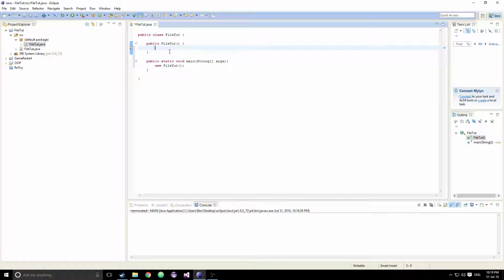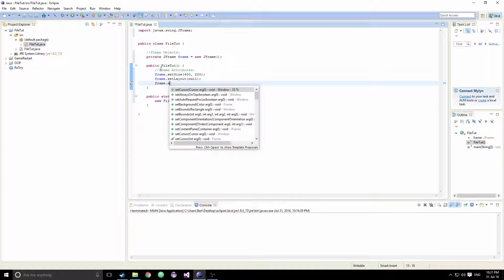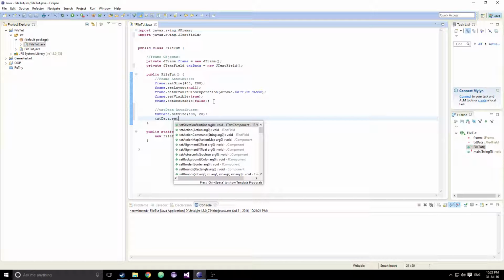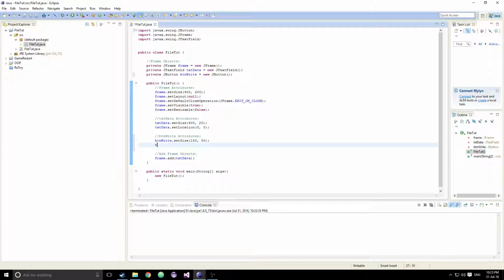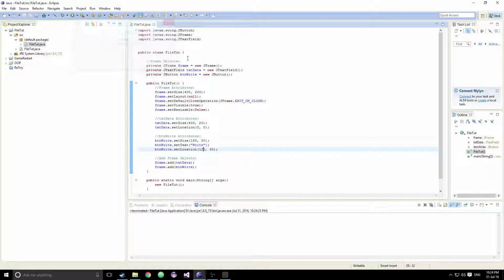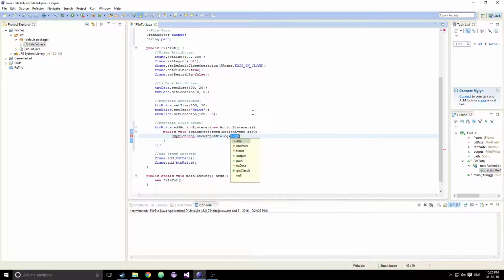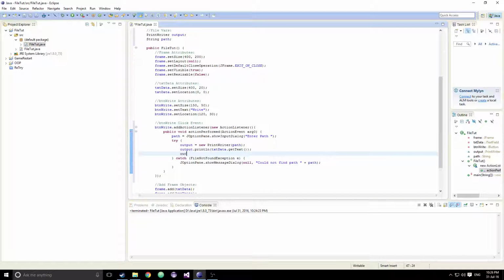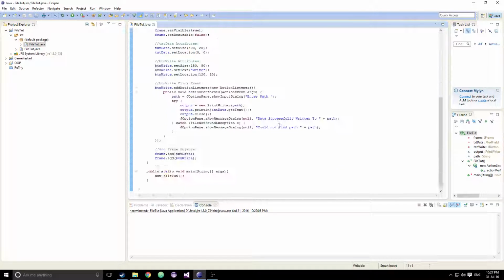Java Tutorial: PrintWriters (File Output)